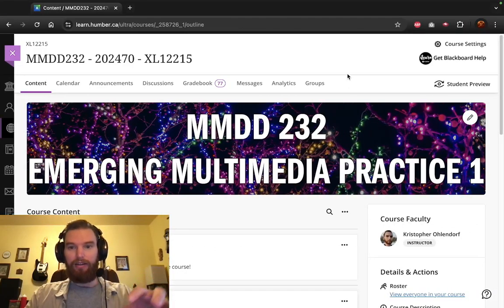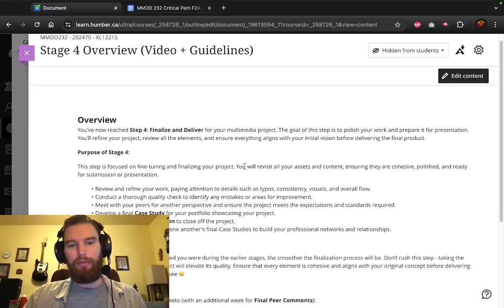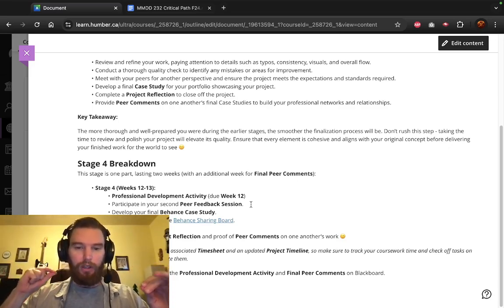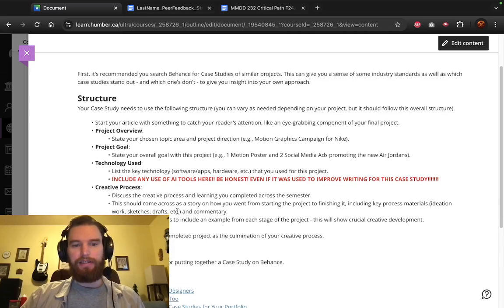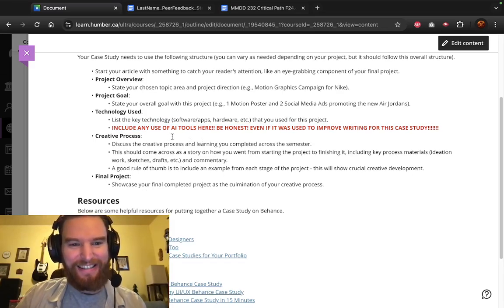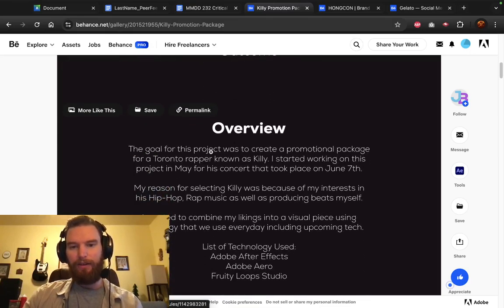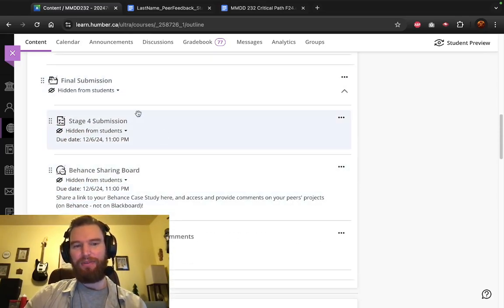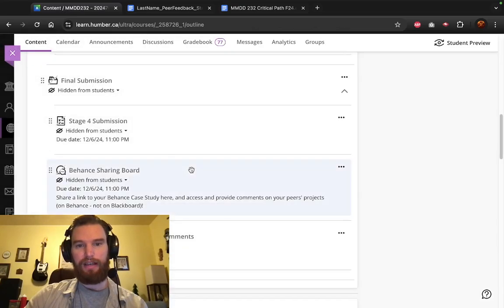MMDD 232 F24 Stage 4 Overview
00:00 - Intro + Critical Path Review
3:30 - Stage 3 Overview
8:11 - Peer Feedback Session 2
9:12 - Behance Case Study Guideline
21:19 - Final Submission
26:36 - Concluding Statements